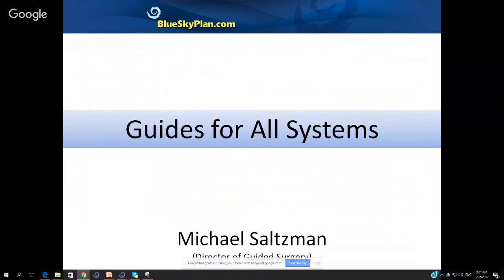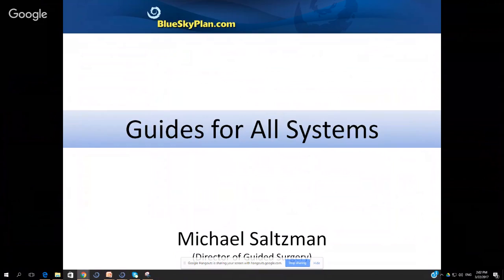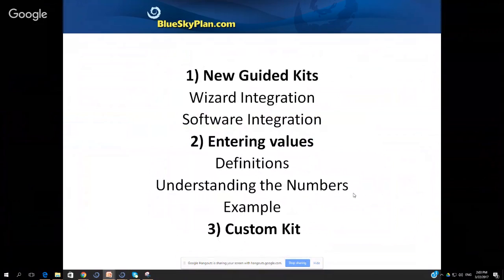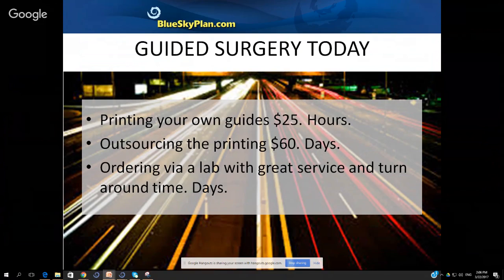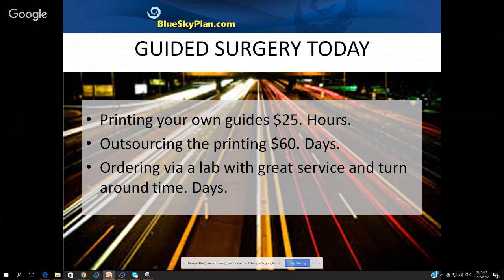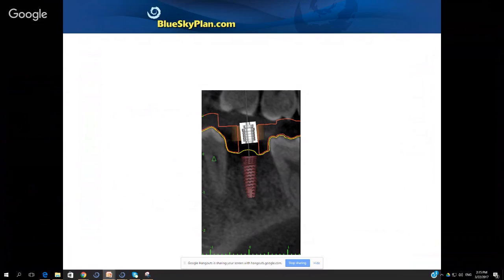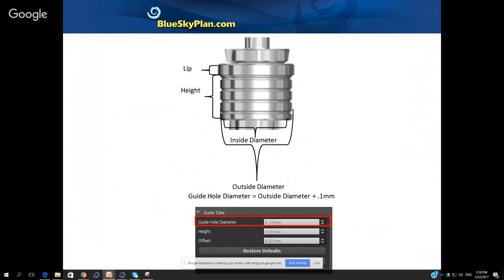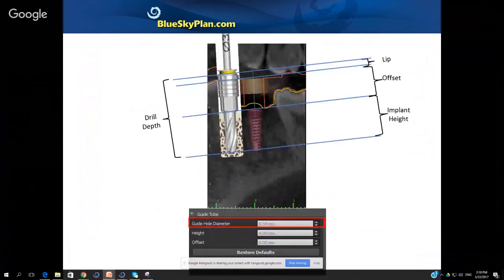FABRICATING SURGICAL GUIDES FOR ANY IMPLANT SYSTEM AND ANY GUIDED SURGICAL KIT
The object of this webinar presentation is to present the treatment planning and surgical guide fabrication process when designing and fabricating surgical guides using any implant system and any guided surgical kit.

This webinar presentation will review the simple process of calculating the proper settings, and implementing them in the Blue Sky Plan software to be able to fabricate surgical guides for any implant system and any guided surgical kit.